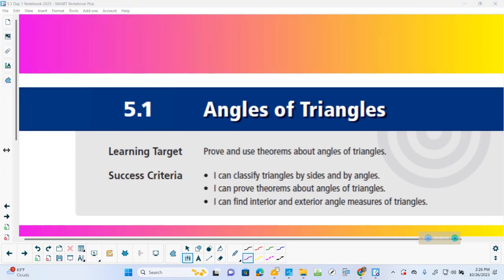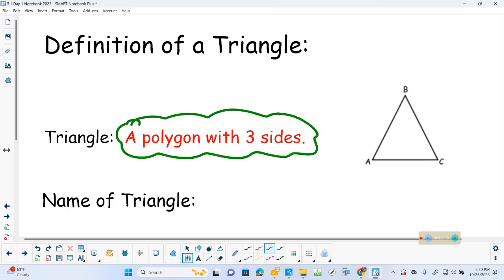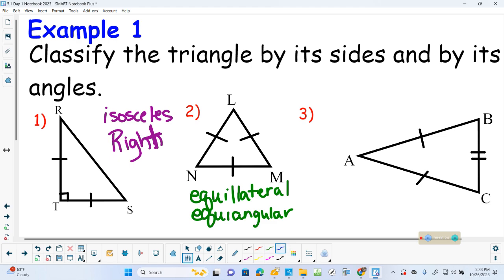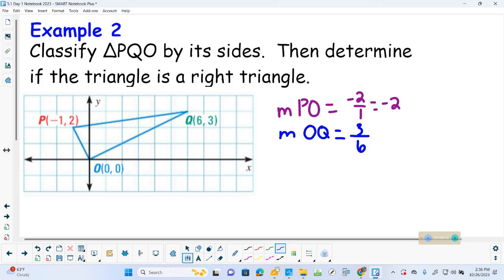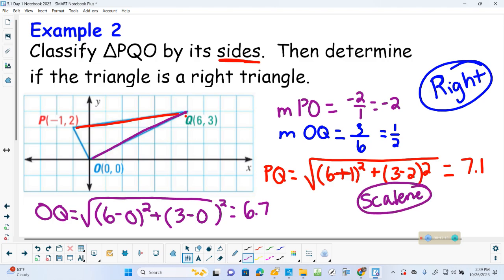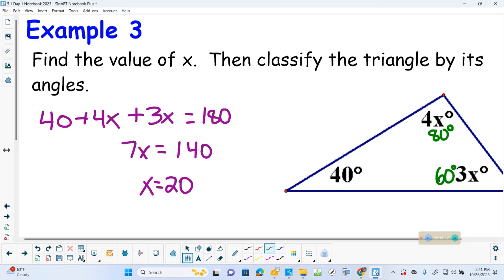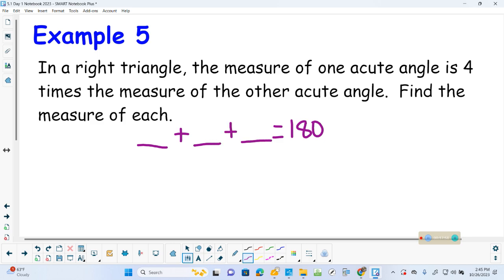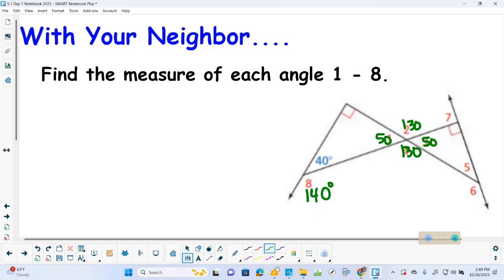Geo 5.1 Day 1: Apply Triangle Sum Properties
This video explains:
*how to classify triangles by the sides and angles